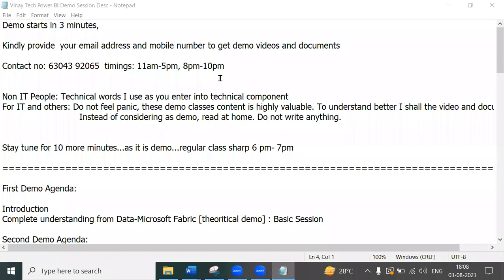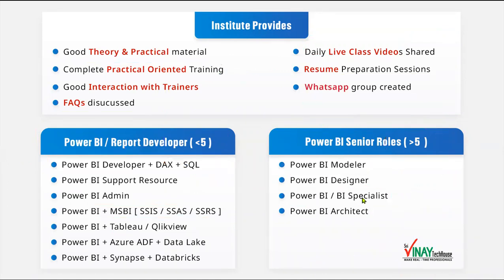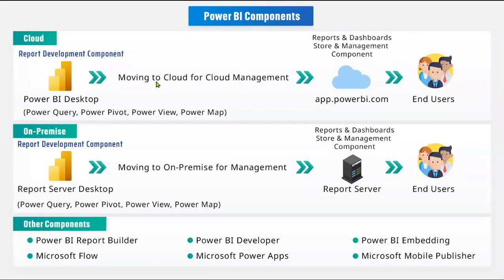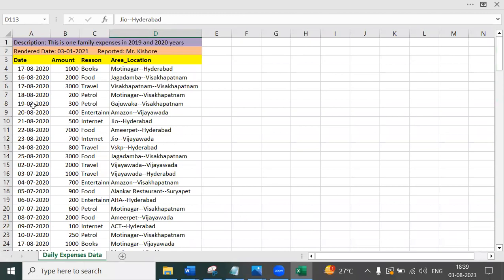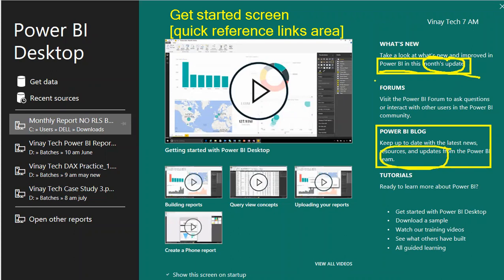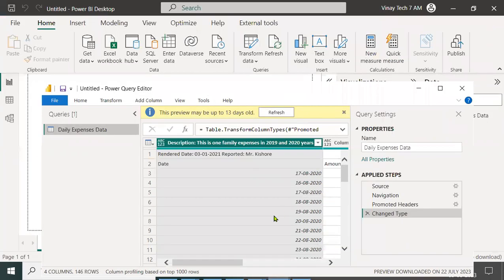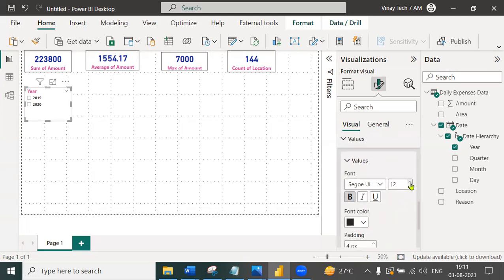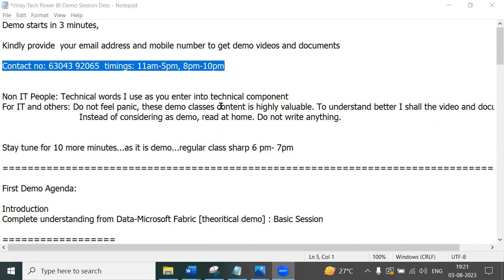Power BI - Second Demo | 3rd August 2023 | Vinay Tech